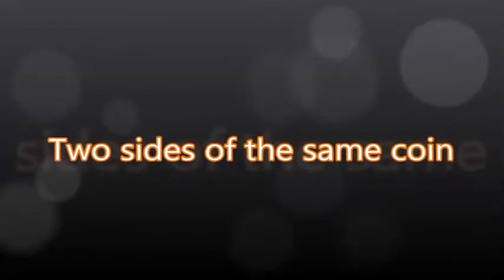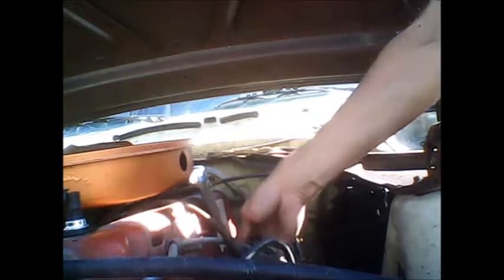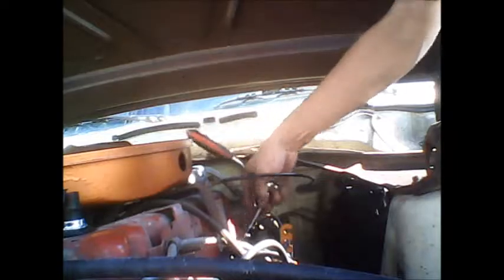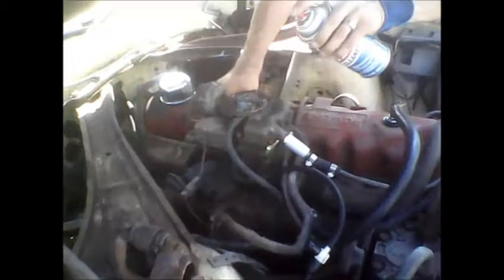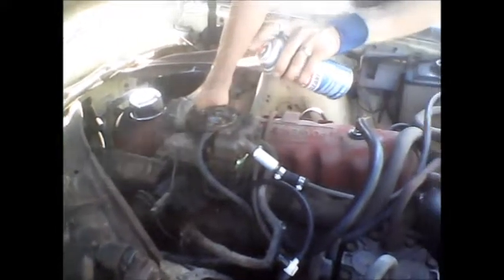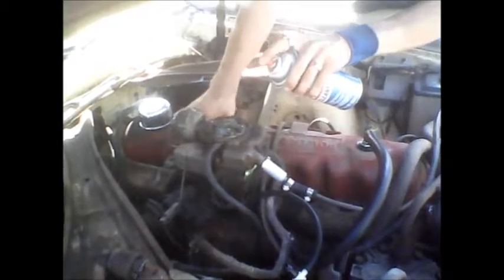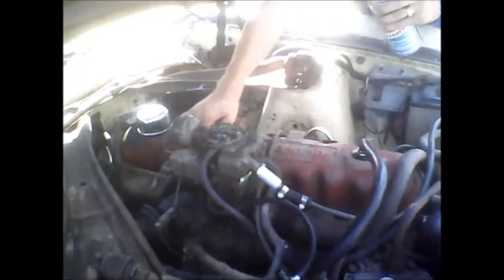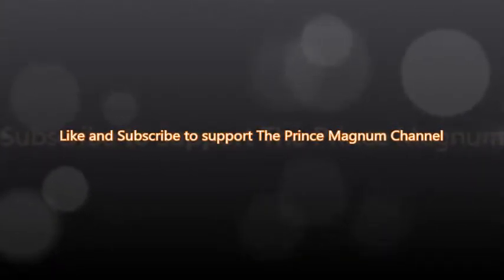Two sides of the same coin- Vera needs a tune up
When the camera keeps crashing,  I still keep working to bring you the best videos I can.